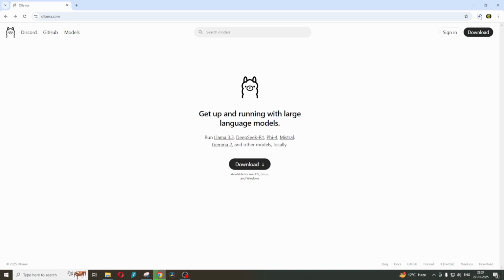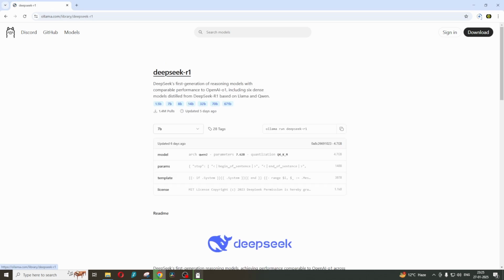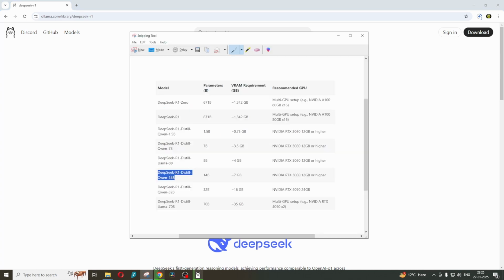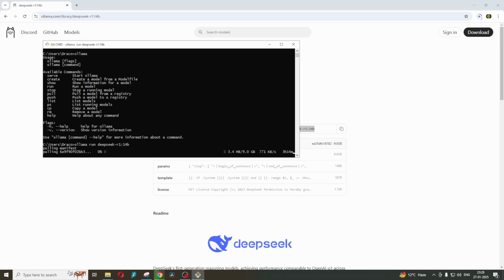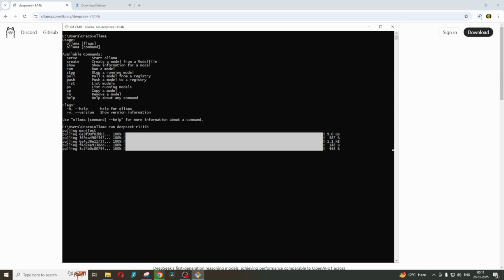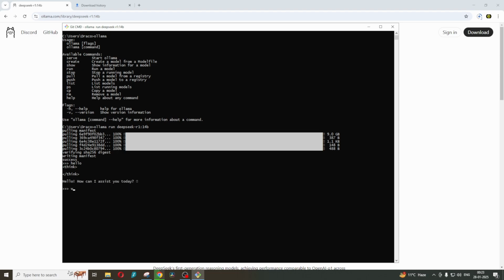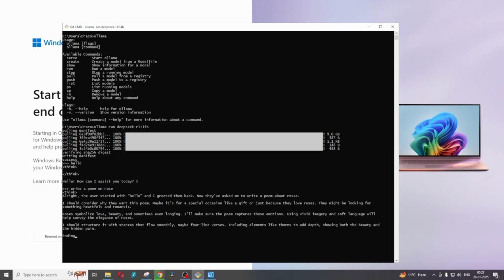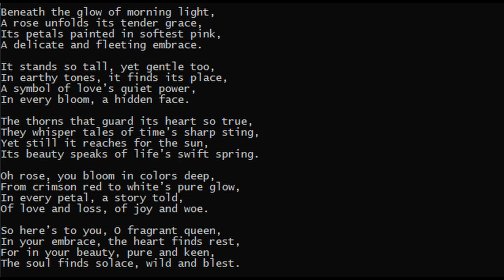How To Install DeepSeek r1 Free On Your Computer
HOW TO INSTALL DEEPSEEK R1 AI BY CHINA ON YOUR OWN COMOUTER FOR FREE